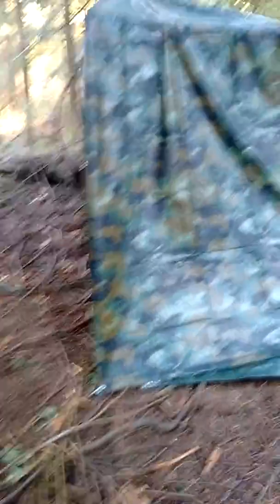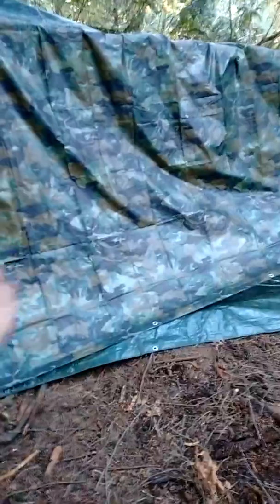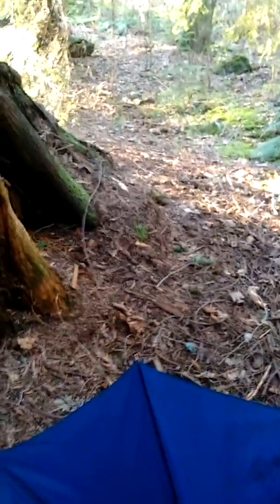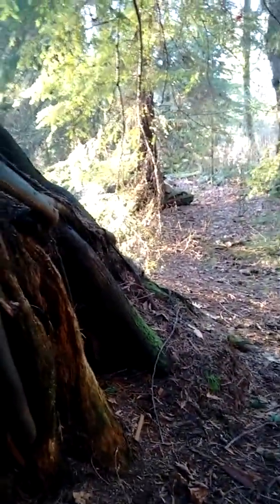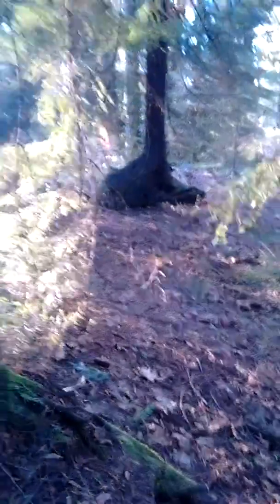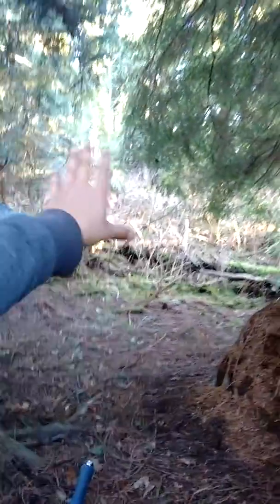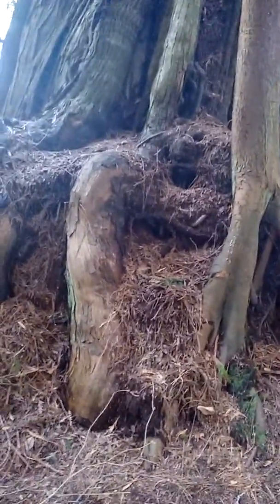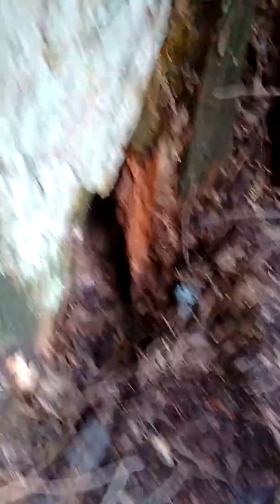Stanley Park Camp Site (Vancouver, British Columbia, Canada) - Setup 2/10 - Cott Setup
Metro Vancouver -  Xway Xway Camp Site (Stanley Park) - Setup 2/10 - Cott Setup

*** notes: pornographic magazine mentioned may not be indicative of the downtown east side. downtown east side is Georgia Straight ads and pieces of magazines. This was a full magazine which could have been sold.

Tents & Tarps:

Army & Navy Department Store Ltd.
36 West Cordova Street
Vancouver, BC V6B 1C9

Restore FREE Shelter Building on BC Mineral, Placer, and Exploration Claims!

The Right To Housing

Charter Of Rights And Homeless Persons

Trudeau Agrees: Housing Is A Human Right

Squamish Nation

Stanley Park, Vancouver, British Columbia, Canada